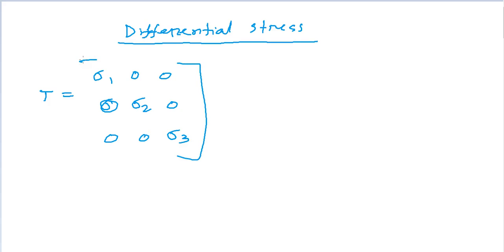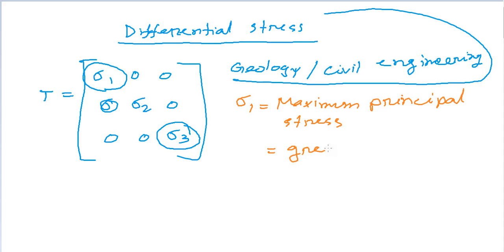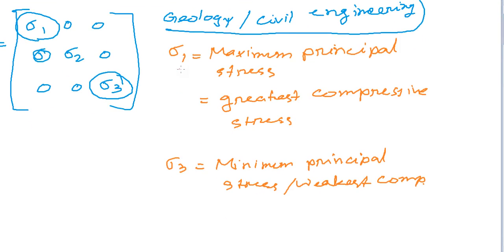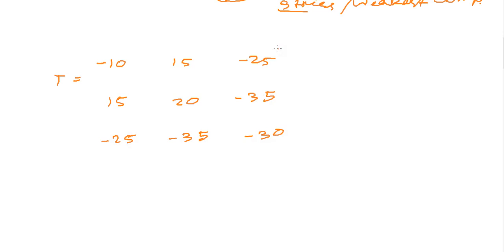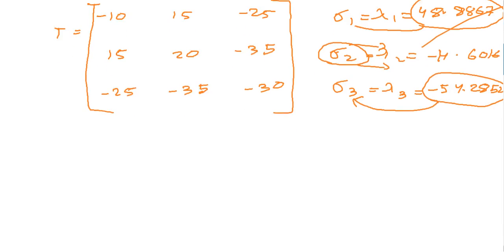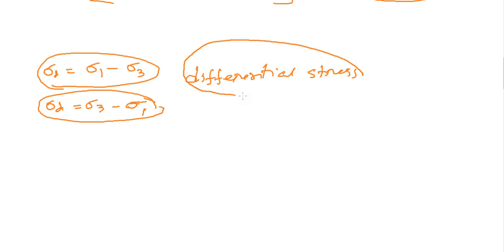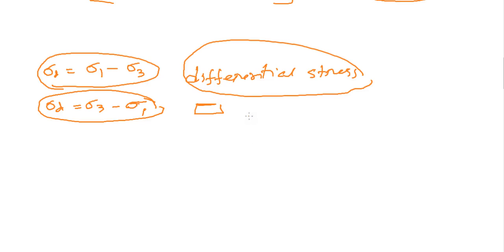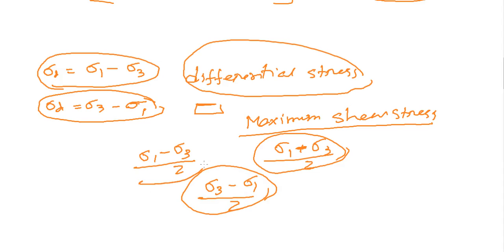Stress 7 | Diferential Stress